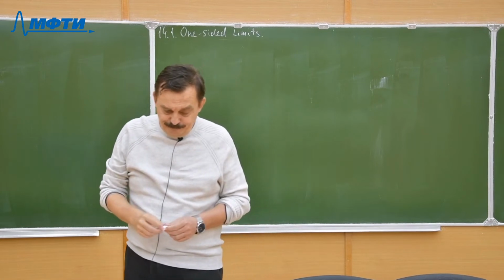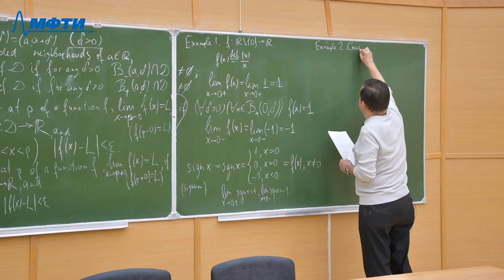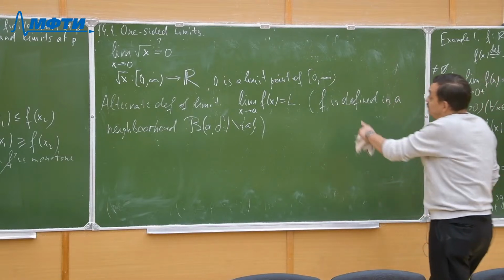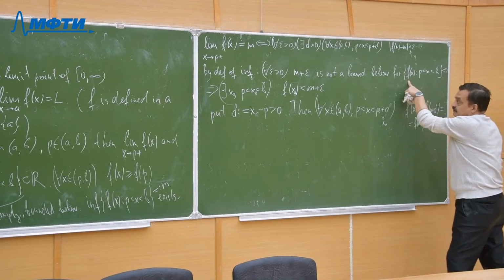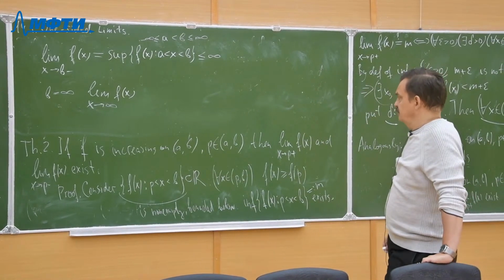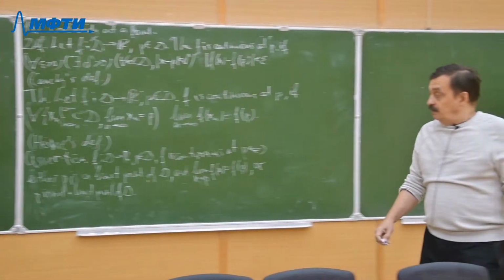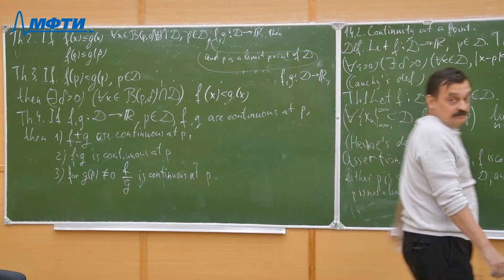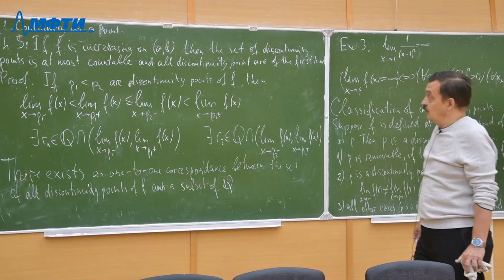Introduction to Calculus, Lukashov A.L., Lecture 14, 17.11.20